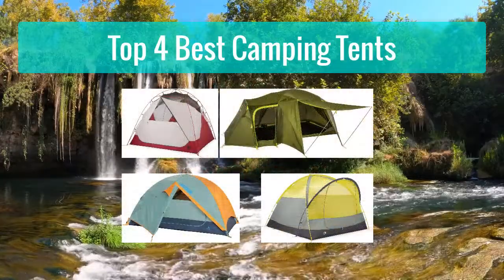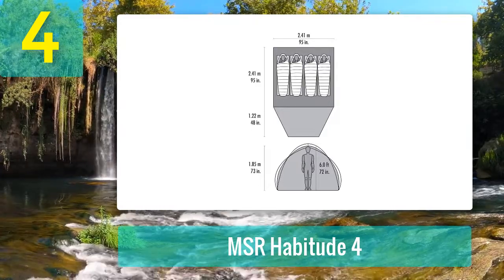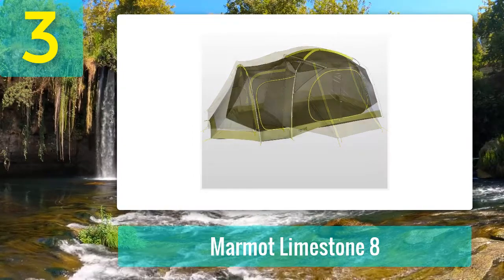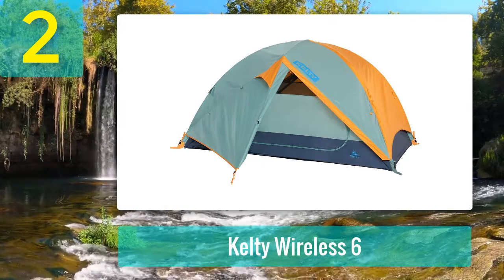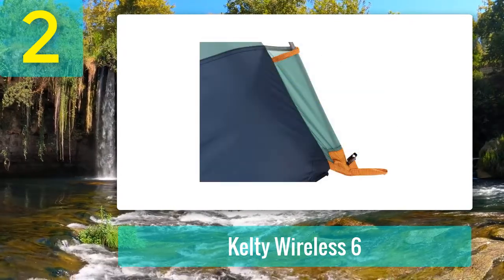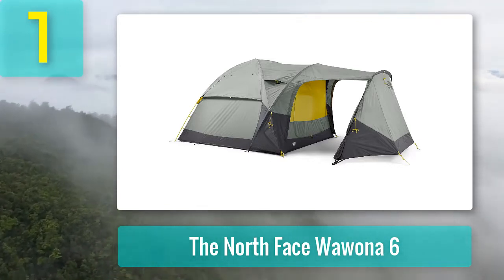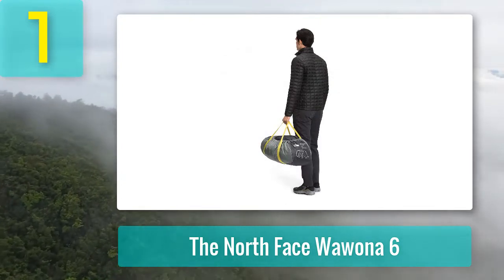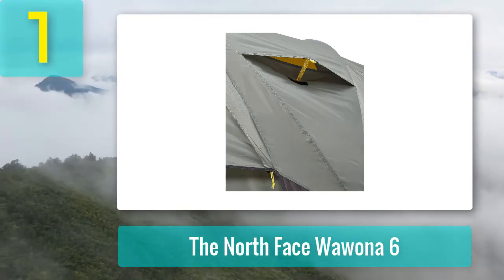Best Camping Tents 2024 - Top 4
Top 4 Best Camping Tents 2024

1. The North Face Wawona 6

2. Kelty Wireless 6

3. Marmot Limestone 8

4. MSR Habitude 4